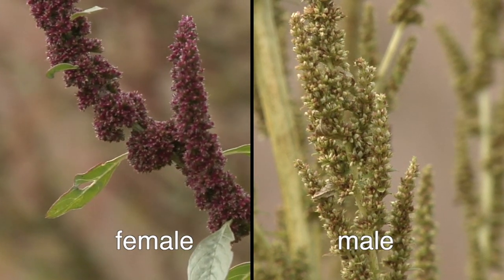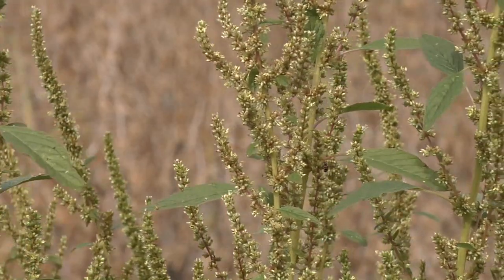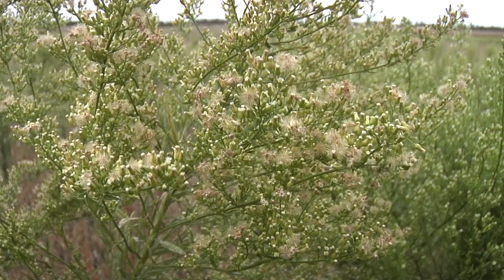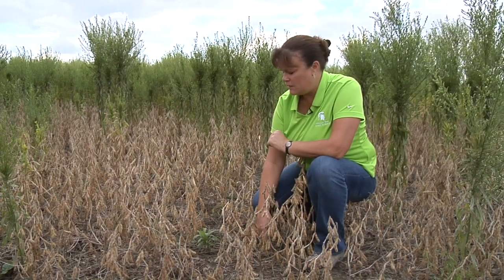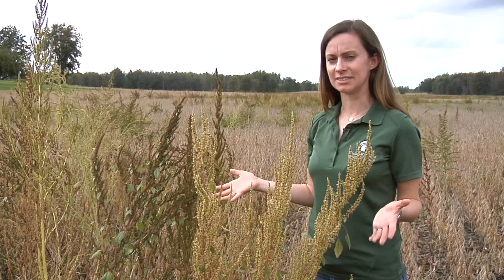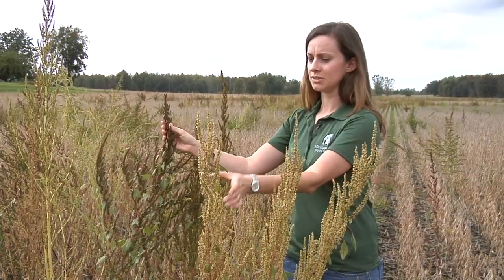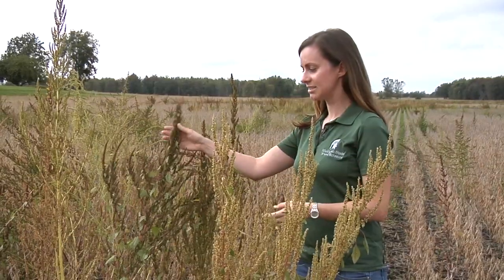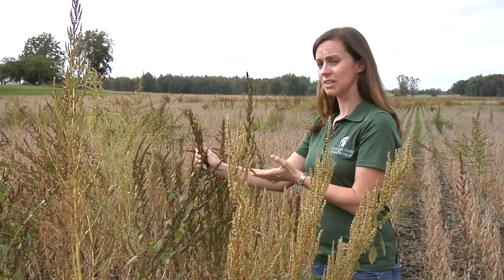Herbicide-Resistant Weed Detection & Confirmation in Michigan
Weeds such as Common Water Hemp, Palmer Amaranth, Horse Weed (Mare's Tail) and Common Ragweed are showing up more and more in soybeans and other crops.  Christy Sprague, Weed Extension Specialist at Michigan State University and Erin Hill, Weed Diagnostician at MSU discuss how to detect and deal with these herbicide resistant species.

Find additional resources at: Michigan Soybean Promotion Committee MSU Diagnostic Services and MSU Weed Science